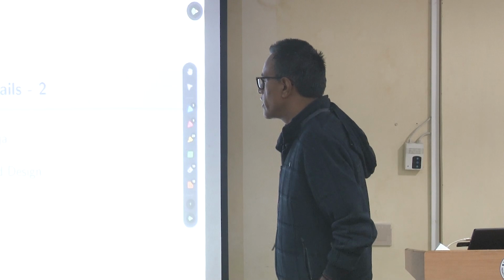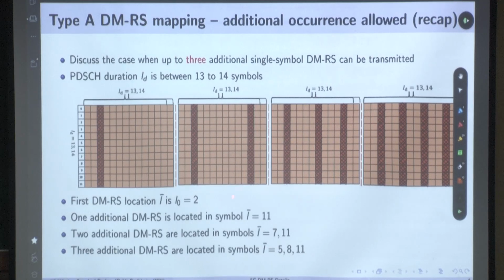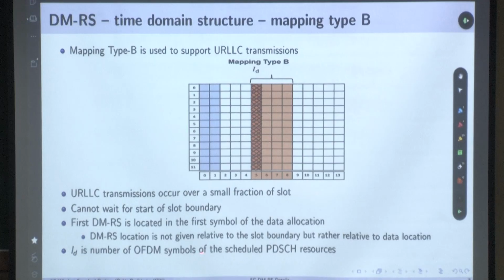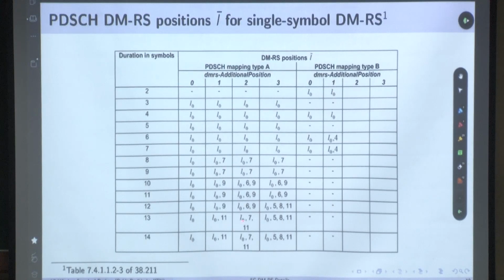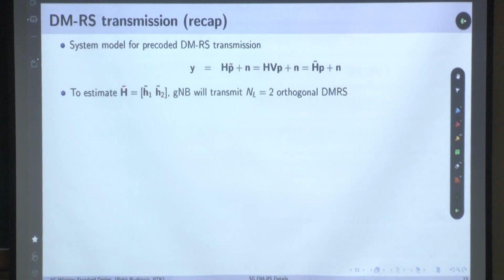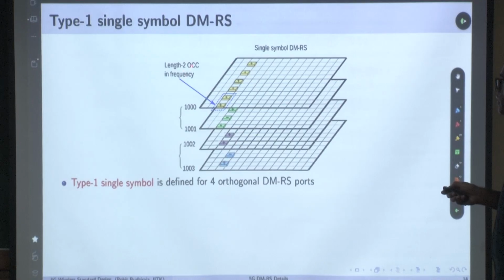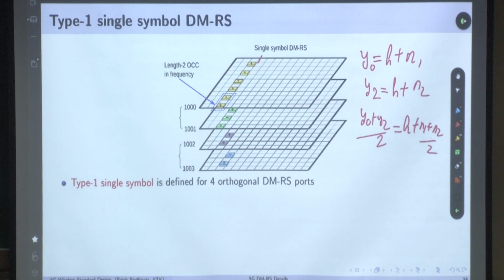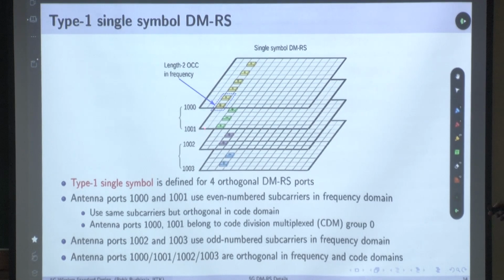Lecture 43 : 5G DM-RS design – part III